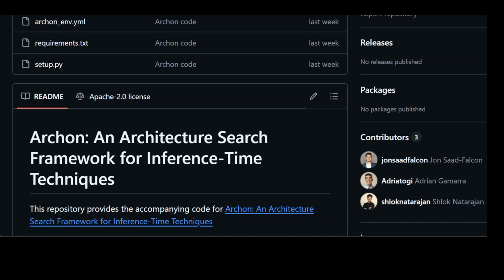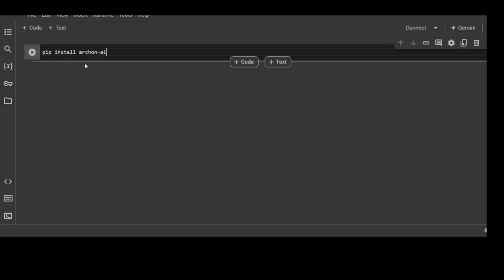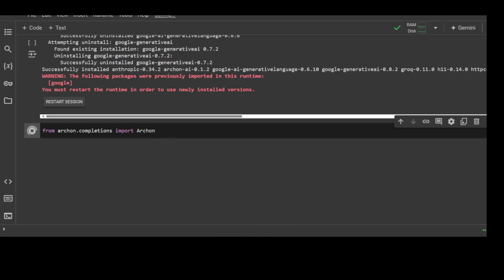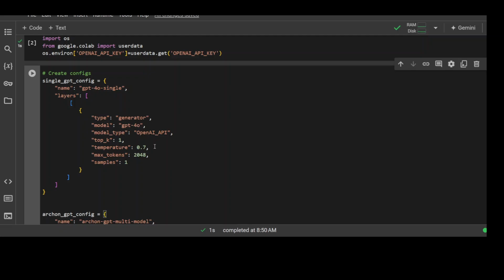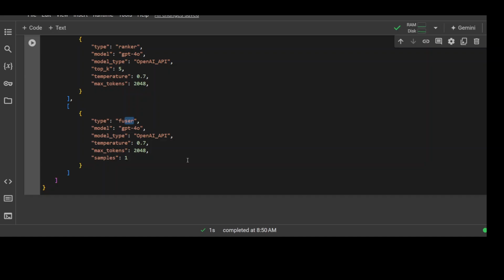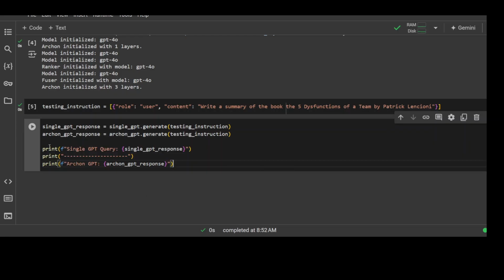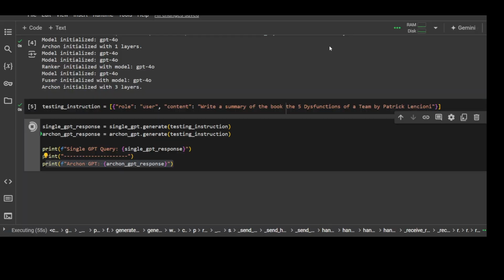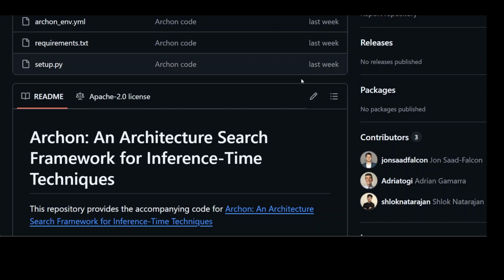Archon - Modular Toolkit for Inference-Time Techniques - Hands-on Demo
This video shows how to install and use Archon which provides a modular framework for combining different inference-time techniques and LMs with just a JSON config file.